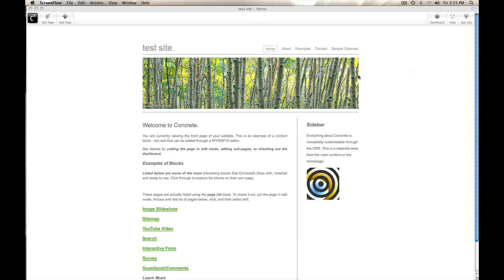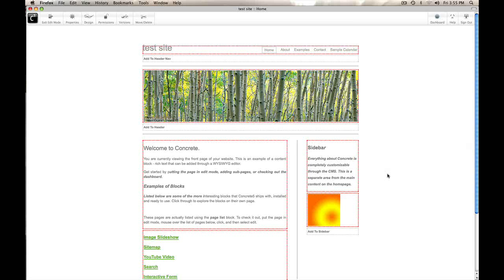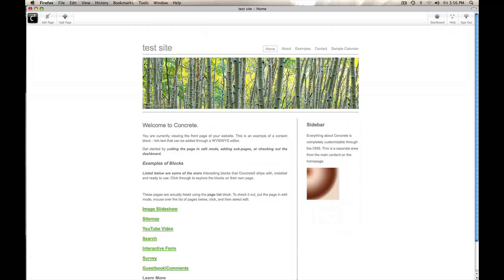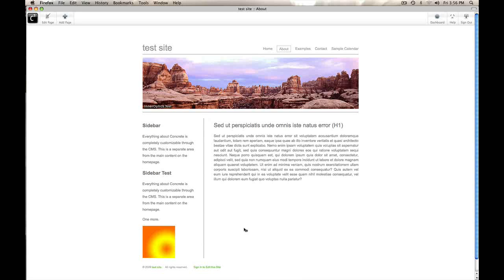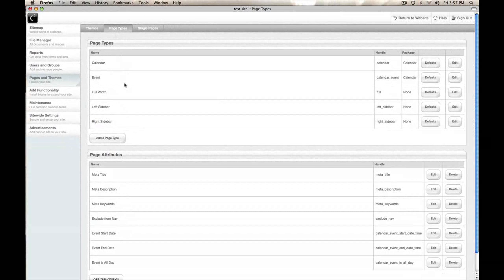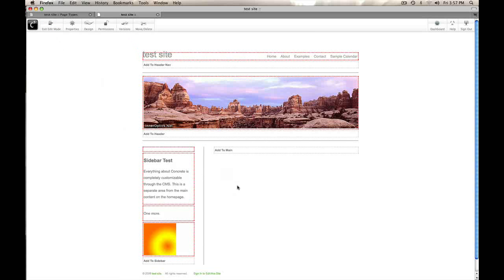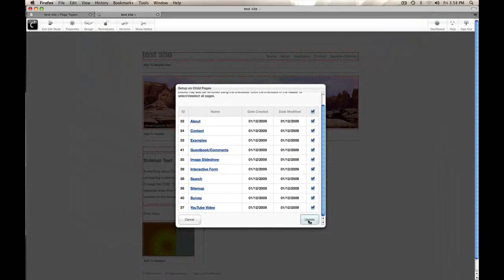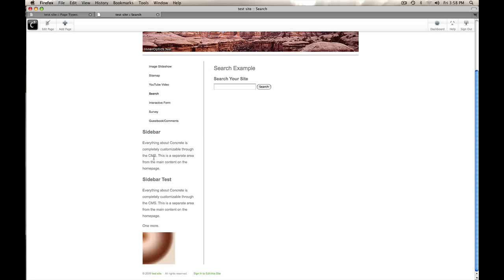scrapbook and page type defaults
how to create hard coded content on a page type, or just move a bunch of stuff around real fast in concrete5